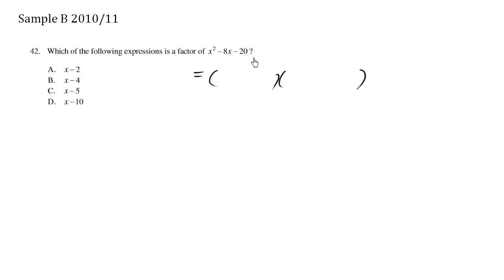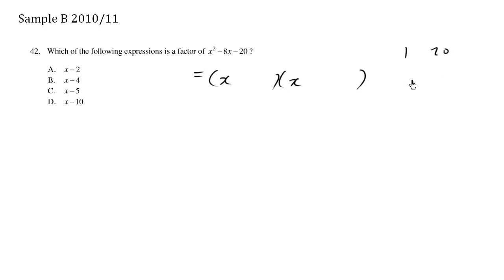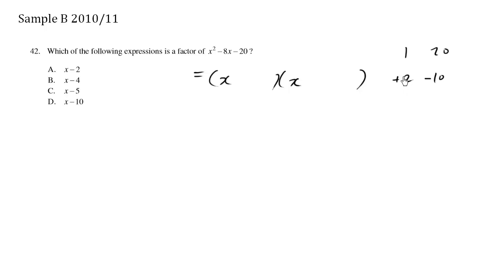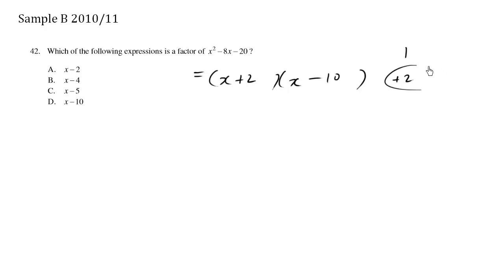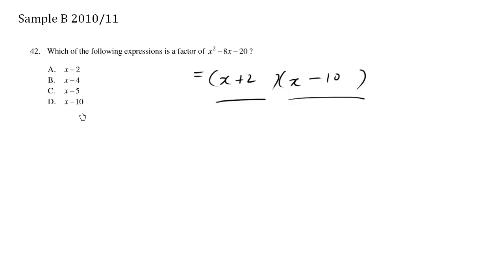BC Math 10 Provincial Sample B - Question 42